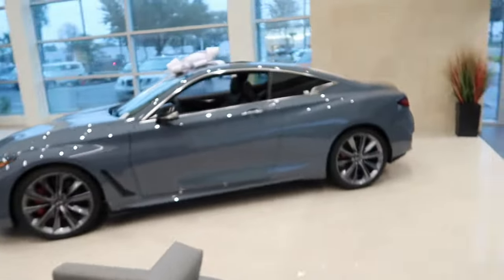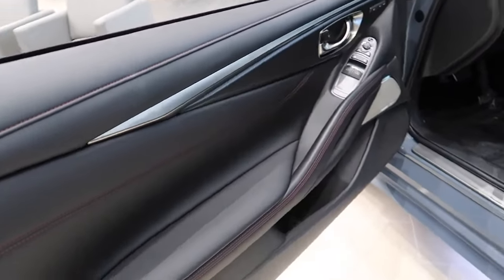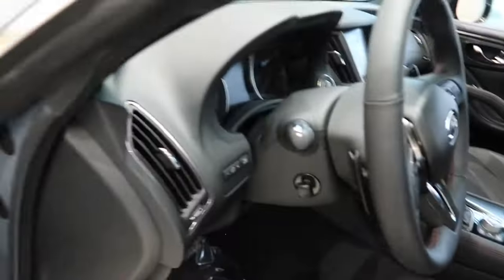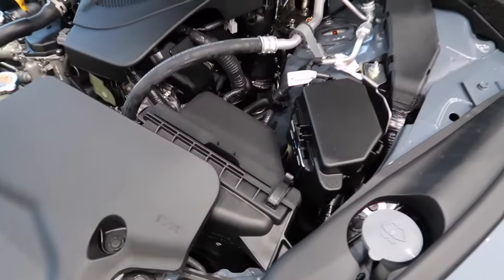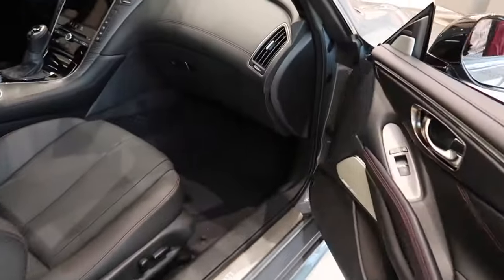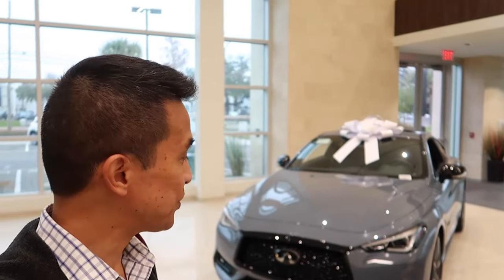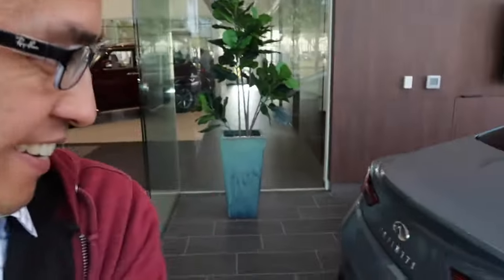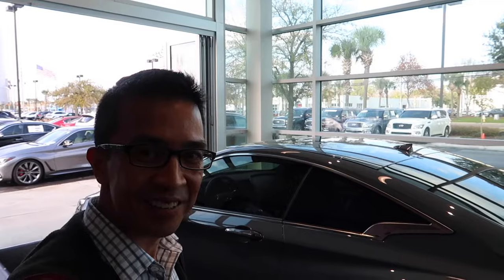Taking Delivery of My Dream Car - Infiniti Q60 Red Sport 400!!! * EMOTIONAL*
Hi everyone. Welcome to back to the channel!

Today I take delivery of my DREAM car the Infiniti Q60 Red Sport 400 in Slate Gray.  Before I take delivery, I give you a walkaround of the Q60 and opinions of why I love this car so much.  I complete the paperwork before delivery and thank Baker Infiniti of Charleston for making the purchase of my Q60 a great experience.

This has been a long time coming…I get emotional taking delivery of my car dream.  -Enjoying the moment.

Happy New Year and Good Health!

Video Index
00:00 - 0:53 Intro.
0:54 – 6:44 Q60 Red Sport 400 Walkaround.
6:45 – 7:32 Paperwork & waiting for Q60 detail.
7:34 – 9:17 Q60 back from detail & my emotional reaction.
9:18 – 10:14 Taking delivery.
10:15 – 11:00 Closing.

Songs:
No Limit
Sleep In